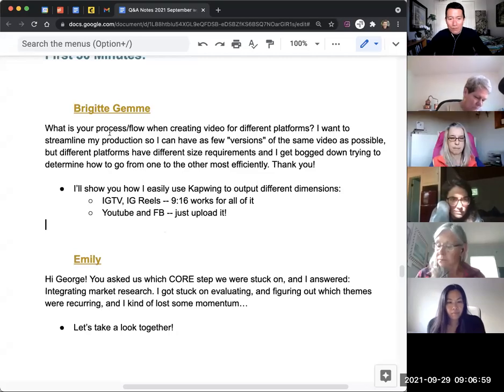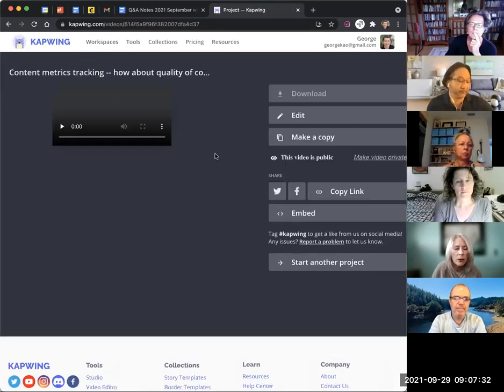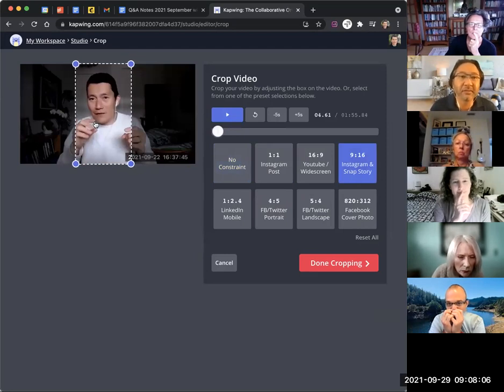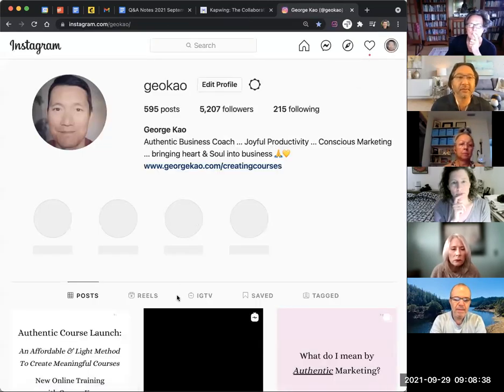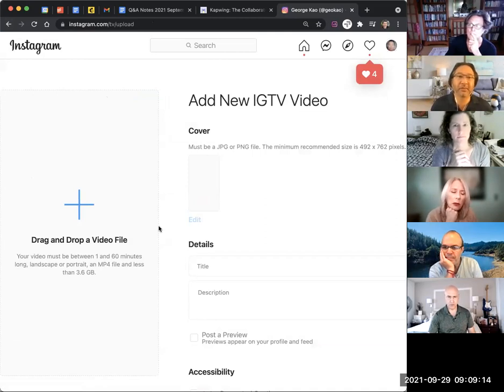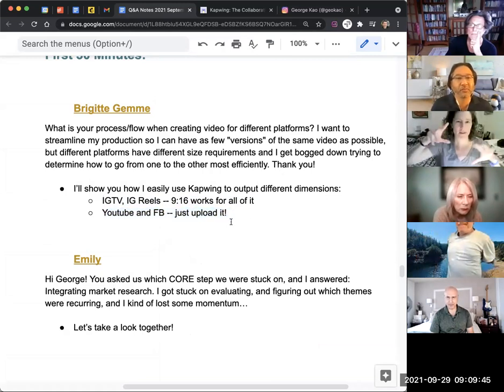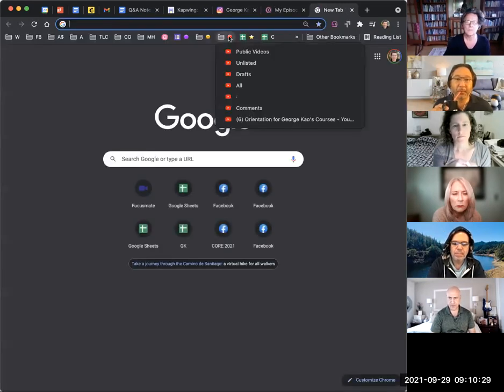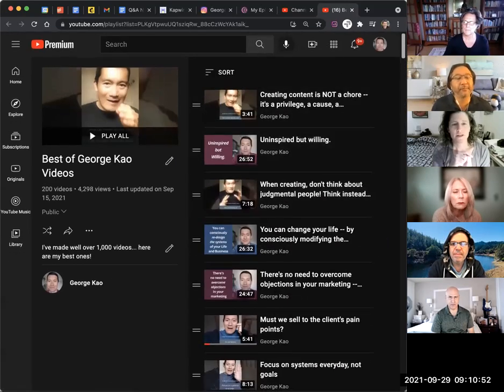Brief thoughts on my video posting workflow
This is a segment from my Monthly Live Q&A webinar. You get access to 2 months of these when you sign up for any of my courses